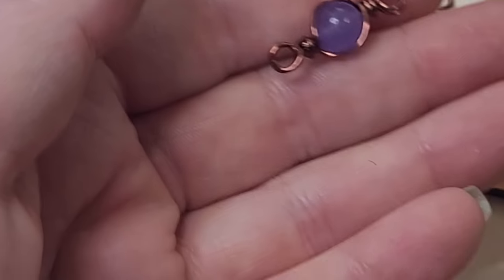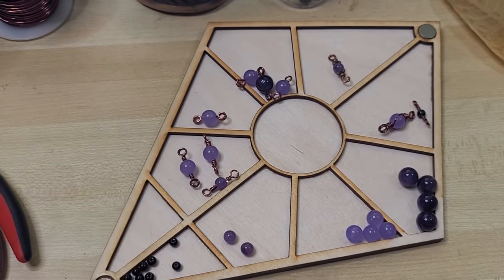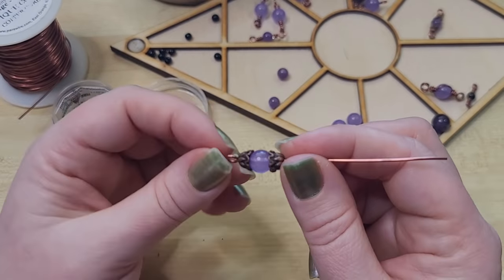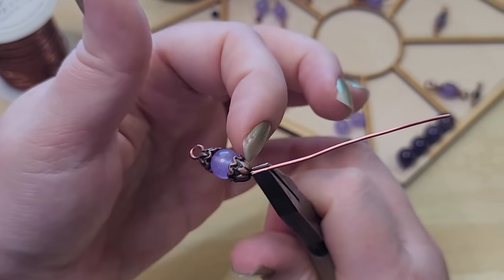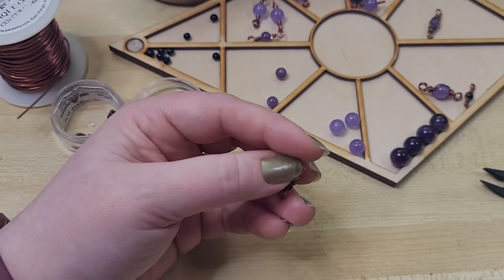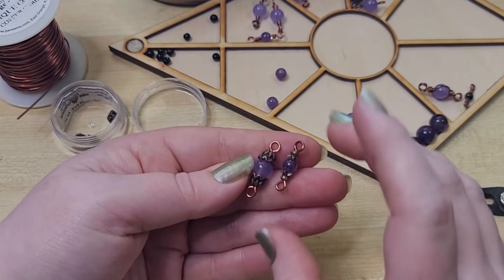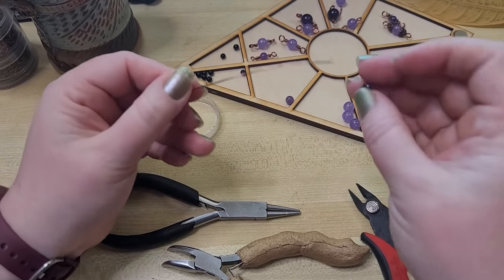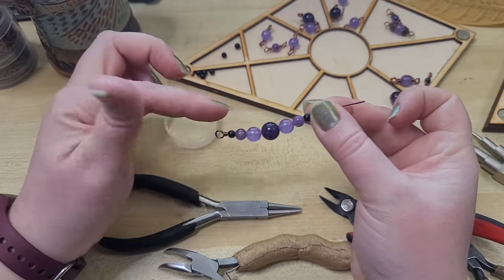Wire Wrapping Master Class: Beginner Level 1: Links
Lesson 1 of our Free Wire Wrapping Master Course; designed to take a Crafter from beginner to expert! In lesson 1 we will be learning how to wrap multiple styles of bead links, a useful foundation technique!

Wire Snips
Mandrel Pliers
Bent Nose Pliers
Round Nose Pliers
Taper Flat nose pliers
Chainmaille Kit
Recommended Mixed Pack of Bead Caps
Recommended Mixed Pack of Beads